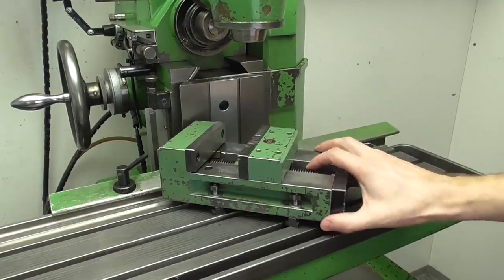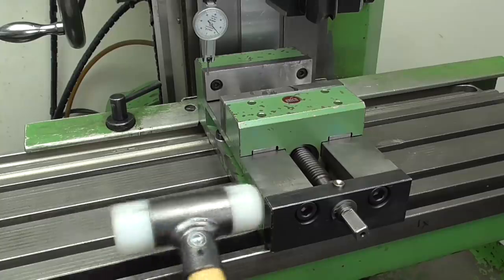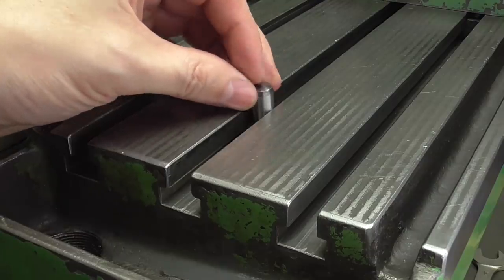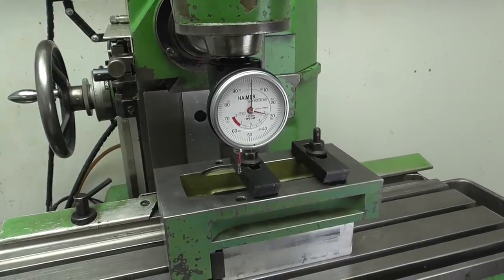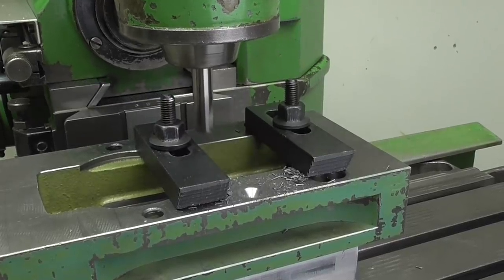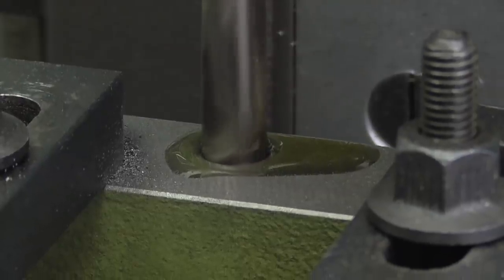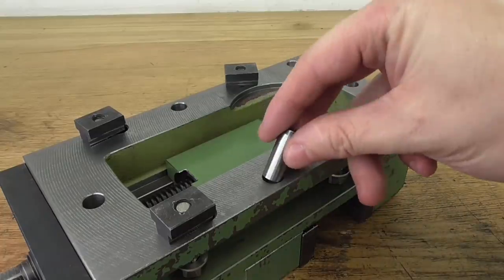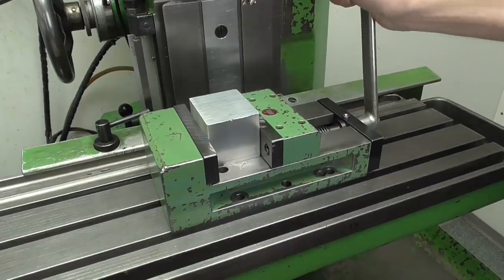Milling Vice Alignment? No, Thanks! Milling Vice Modification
I wanted to make this for a very long time and now I finally found some time to do it. It's always very annoying and time consuming to align the milling vice on the table with the dial indicator. Now I drilled and reamed a few holes in the bottom of the vice, so I can align it just with two hardened pins in the slots of the milling table. It turned out very well and works very accurate. This will be a huge help in the future.

I hope you like my work and the video.

Tonya M Broerman
Adel AlSaffar
afreeflyingsoul
Yale Baker
Gregory
Alex McGeorge
Alistair Moor
Amar.k
Cole Havernick
Courtney Maleport
David Barker
Diecast Pirate
Greg Marston
Lambda GPU Workstations
Luke Schmick
Matt Bosch
Mellissa Marcus
Muzaffer Aksoy
Paul Mampilly
Todd Medbury
Vickie Bligh
Vince Valenti
Xavier Carbel
Yuri Zapuchlak
Alex Breton
alex latzko
Alex Shipley
Allen Frank
Amanda Taylor, Esq
Andreas Mimra
Andrew Phillips
Anthony Adams
Arni Bjorgvinsson
audi4444player
Blake T
Brian Newton
Carlo
Chad Bryant
Chris Simondet
Easy Green
Grok Senften
Haley McFadden
Harper Kim
Hunter R.
Jeremy Cole
Jessica Alexander
Jonas Richartz
Jordan Page
justin f.
Kelly Imgrund
Marc Cerisier
Marius Costan
Mark Wilder
Martin Rønnow Klarlund
Mellissa McConnell
Michael Bier
Mickey Eisenhorn
Mike Donaldson
Nick Cannon
Pasacal Schmikal
Paul Ambry
Scott Marshall
Stuart Mitchell
Suiros
The Carlsons
Trevor Kam
Tucker Ifft
Warren G Strand Jr
William Wallace
XL S
웅록 윤

Time and costs of this project:

I worked on this for 1 day
I haven't spent any money on this